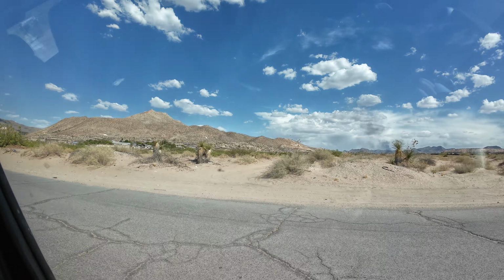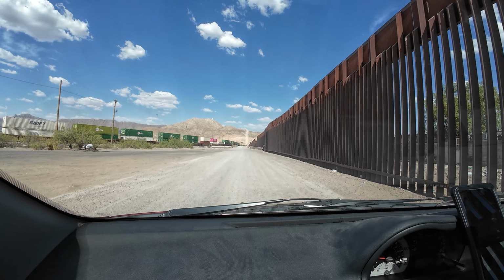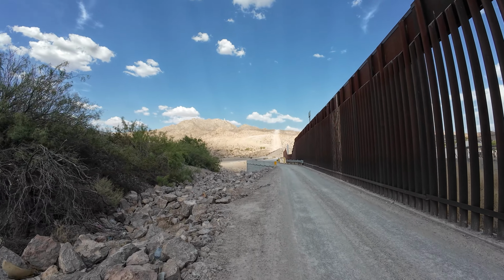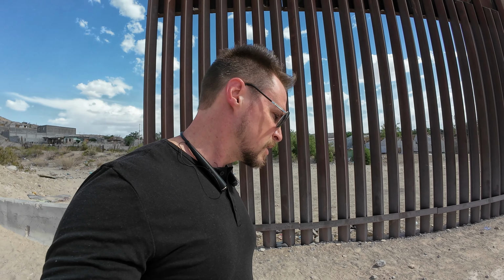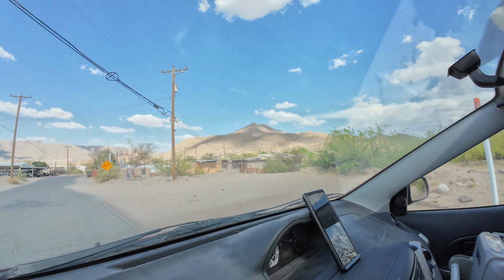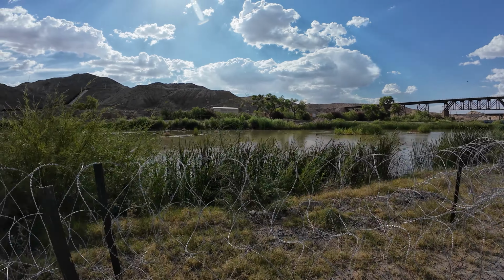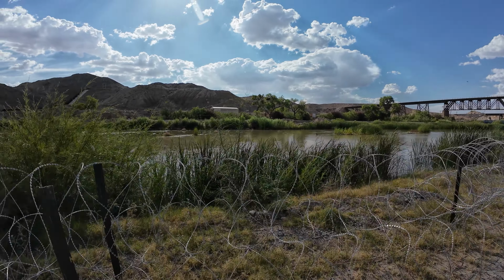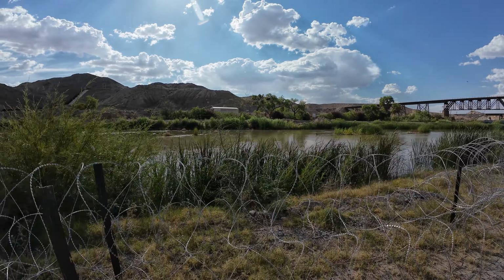E29: Sunland Park, Where the Border Wall Stops, the Migrants Will Come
Our next stop in the Across the Border series takes us to the El Paso/Ciudad Juarez area. Sunland Park is a neighborhood in the extreme SE of New Mexico and is a suburb of El Paso and the where some of the busiest CBP officers along the border are working. Likely because of the breakdown of power projection of the Juarez Cartel, there doesn't seem to be a lot of control over who is allowed through the wall and it's hopping! This is a geographical survey of the area, and a return at night to see some of the action.